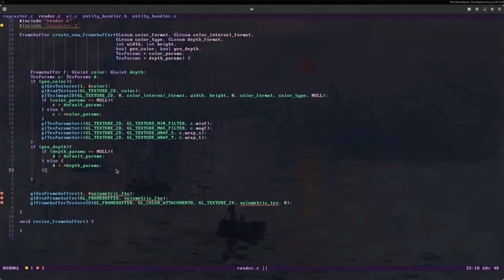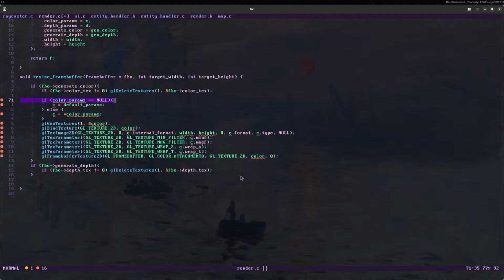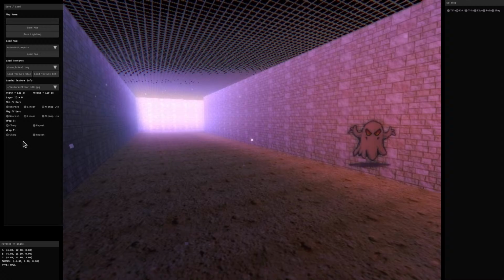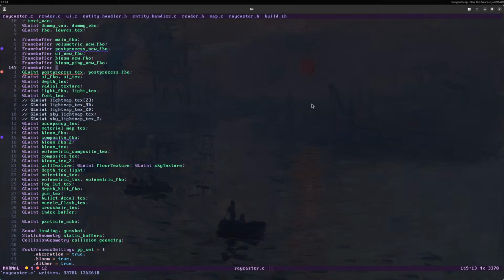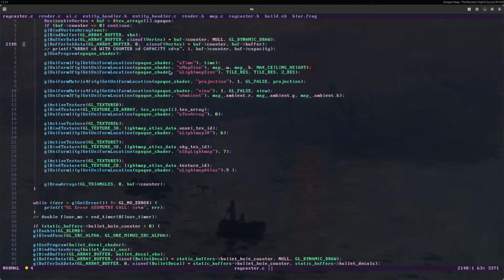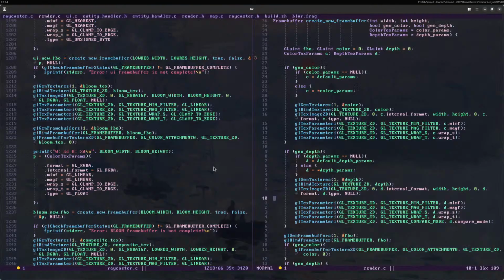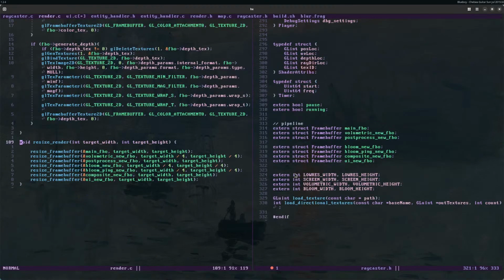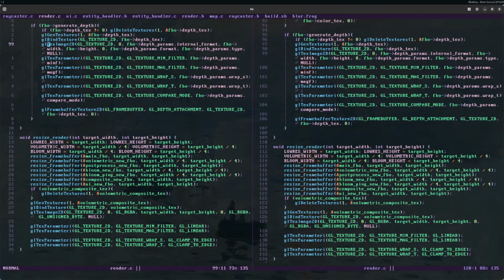[game engine dev] core dumped (so i fixed the toilet ️‍🔥)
programming a 3d game engine. tell me if my mic is tweaking like last time, should be fixed though. music on the top right. i am working on fbo pipeline and ui? im not really sure.